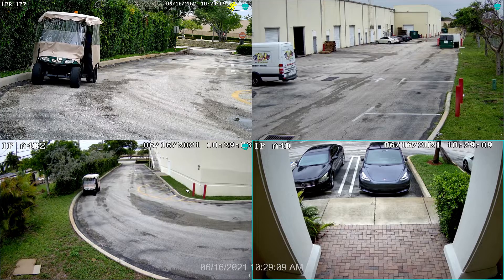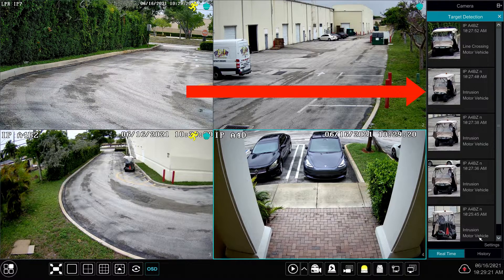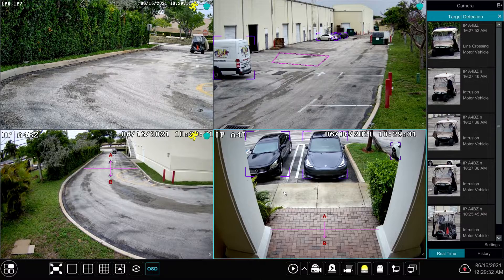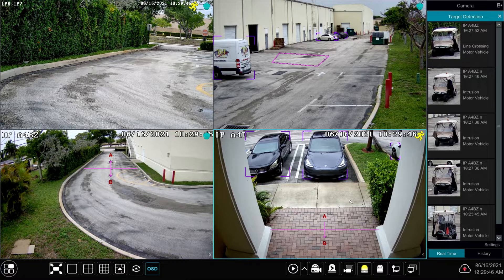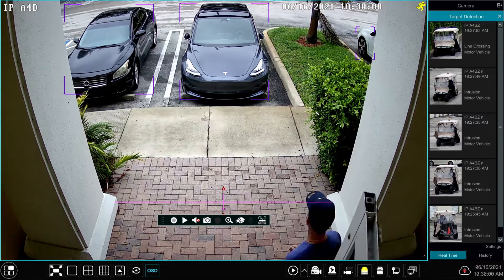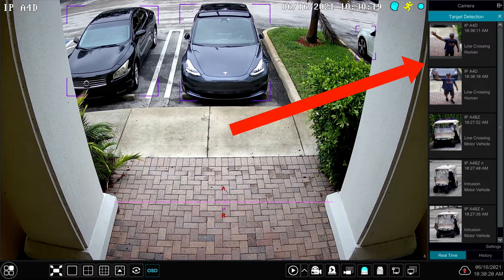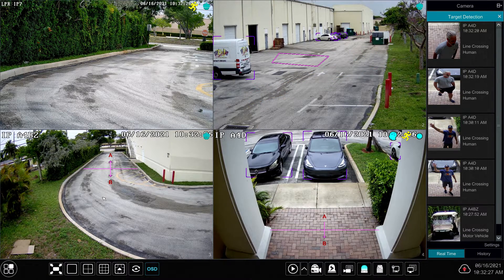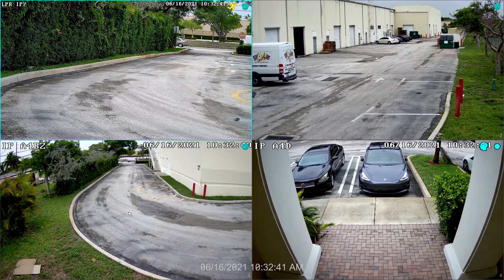AI Security Camera System Real Time Object Detection Display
- Viewtron AI security camera systems can display object detection and alarm triggers on a TV monitor in real-time. Watch this video to see how easy it is to enable the AI software visualization options on a Viewtron IP camera NVR. The HDMI TV output was used to capture this video. You can find Viewtron NVRs here.

IMPORTANT UPDATE! The Viewtron NVR software has been updated. Please refer to this video for the latest demo on how-to enable real time AI object detection.

The real time TV display of the AI object detection and alarm detection zones are applicable only to Viewtron AI cameras.

Want to see how the various AI functions are setup and operate? You can watch additional video demos on this page.

CCTV Camera Pros is a US Veteran owned small business located in West Palm Beach, Florida. We design security camera systems for home, business, and government installations. We provide free phone consultations and ship our products world wide.